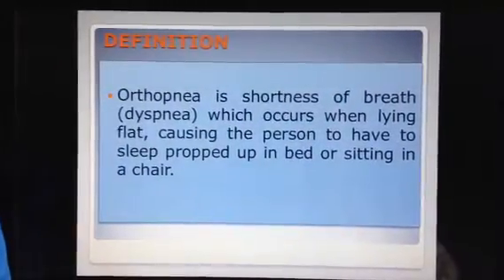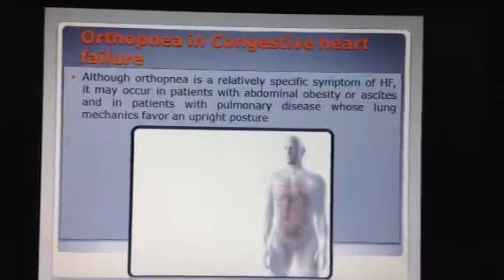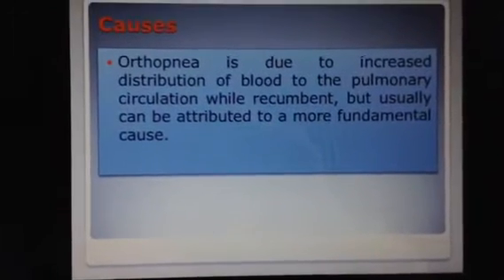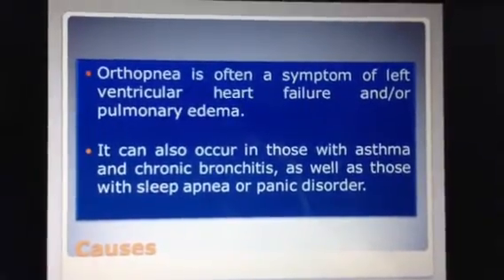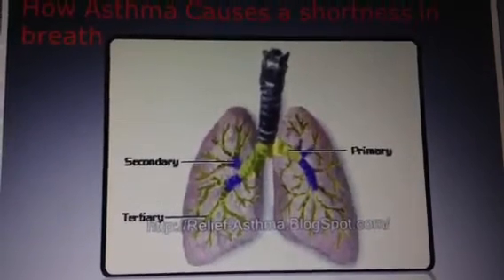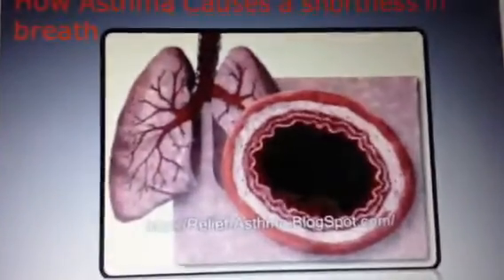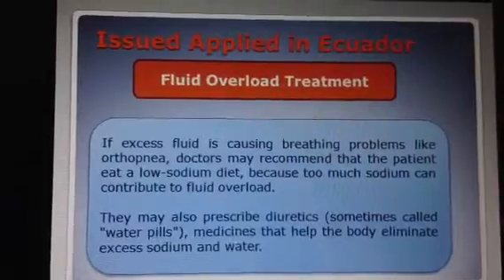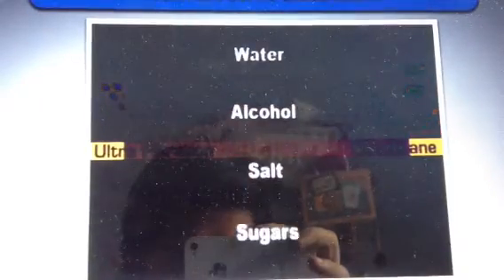Orthopnea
Ingles medico 1
Ucsg
Luis lama